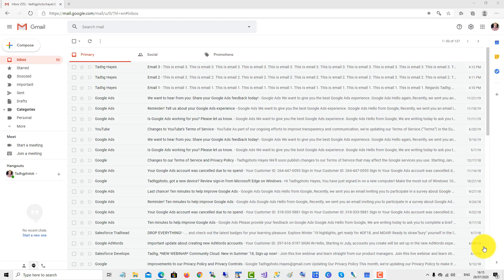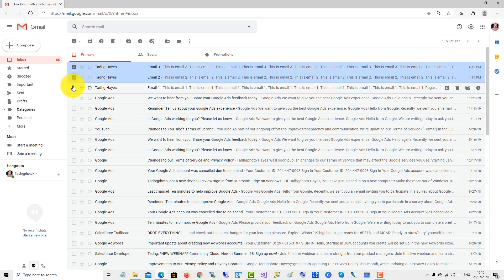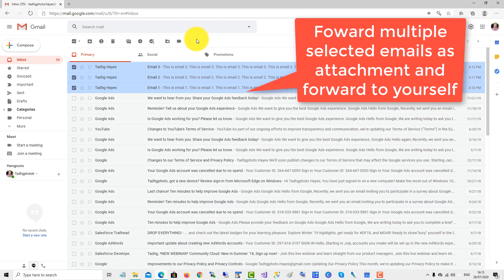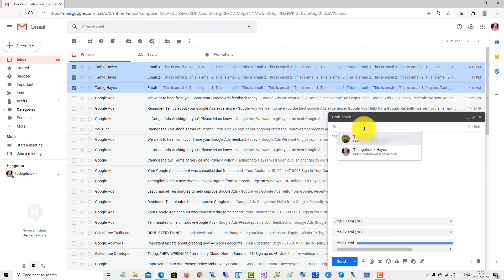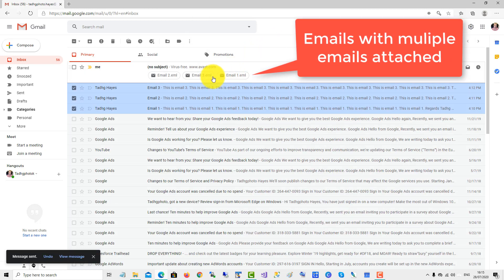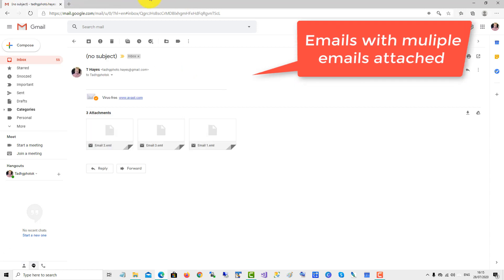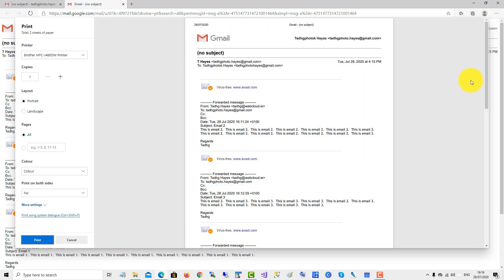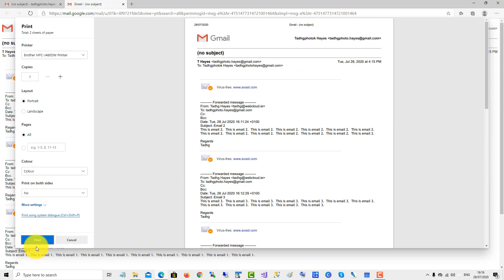How to Print Multiple Emails in Gmail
This is a workaround to help you print multiple emails at once in gmail since Gmail has no 'Print All' functionality.